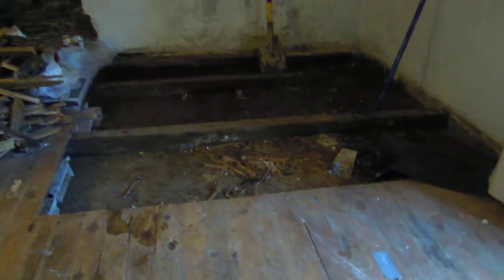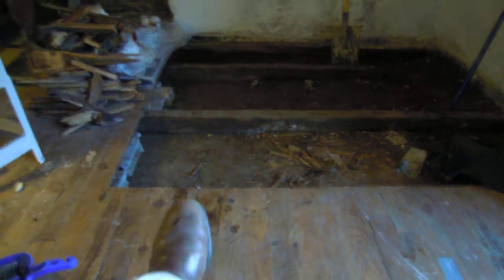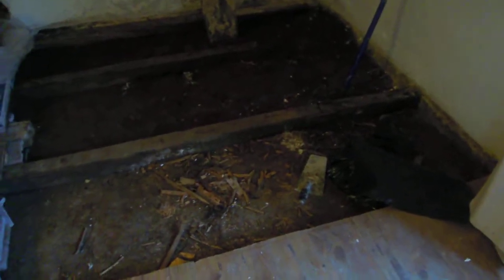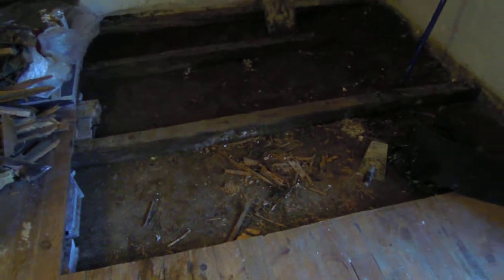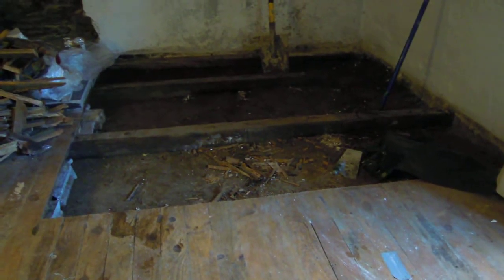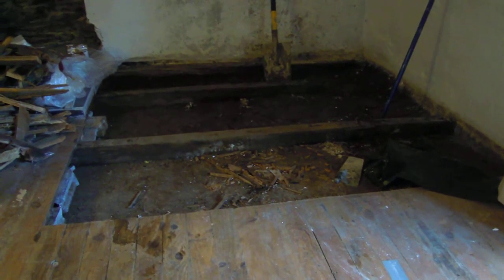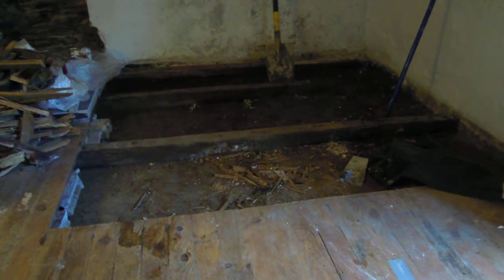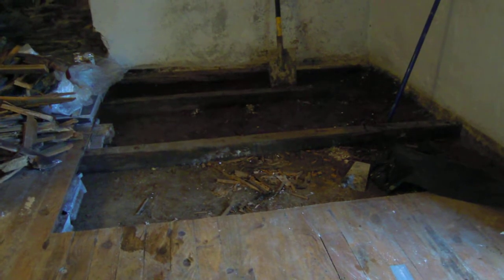Before...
DIY, France, March 2012.